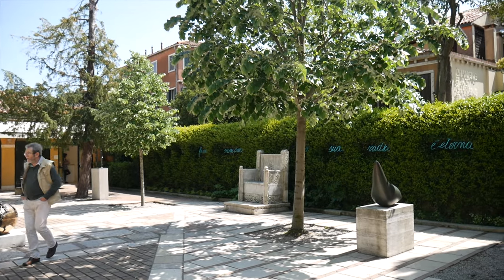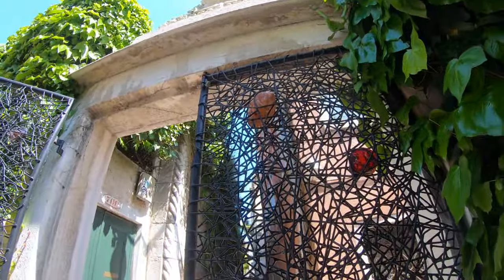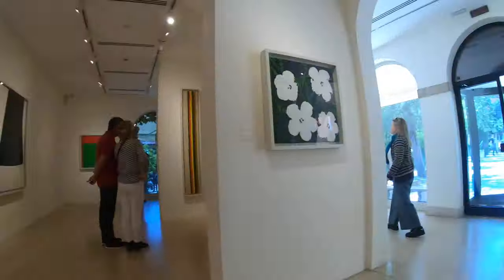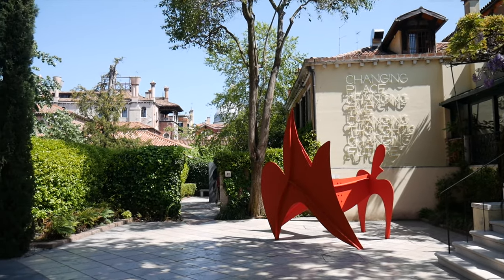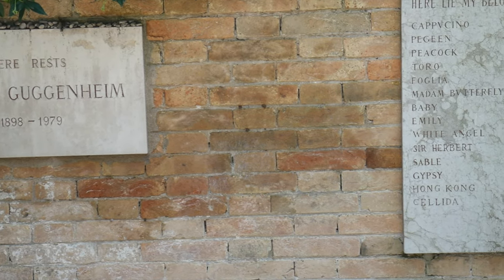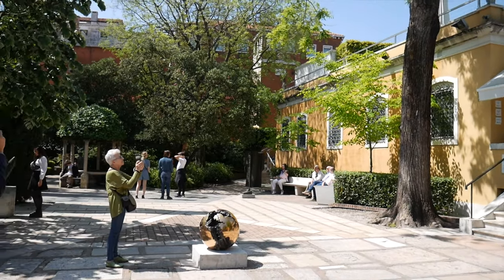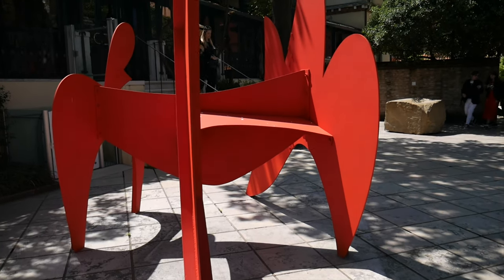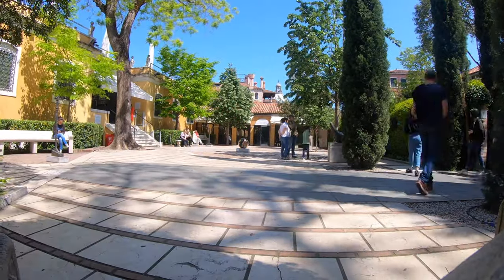Inside Peggy Guggenheim Collection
✨ DESCRIPTION & LINKS DOWN BELOW ✨

Peggy Guggenheim Collection is one of my favourite places in Venice. I go there every time I visit Venice. It's my oasis of tranquillity in the bustling city. This video was filmed in May 2019 when I was in Venice to work on the preparations to the Iraq Pavilion at the Venice Biennale. I hope to return very soon after this horrible pandemic is over!